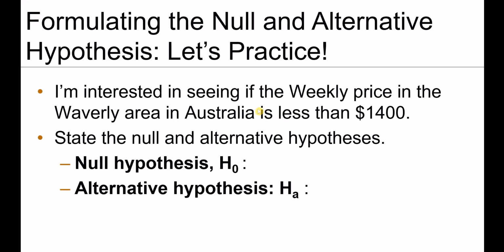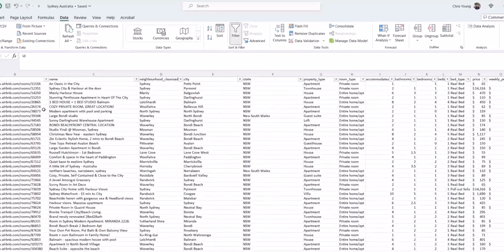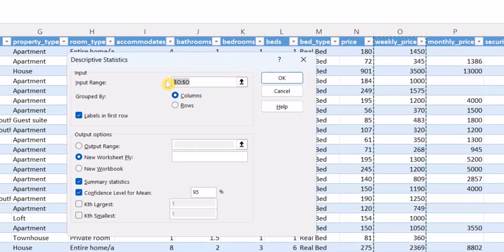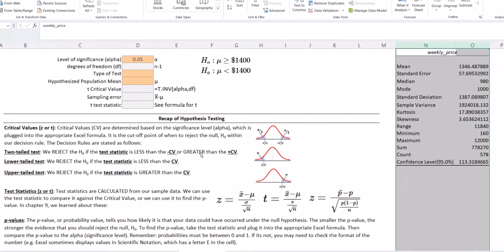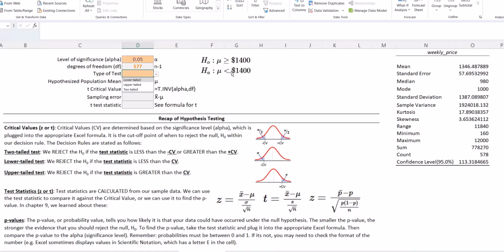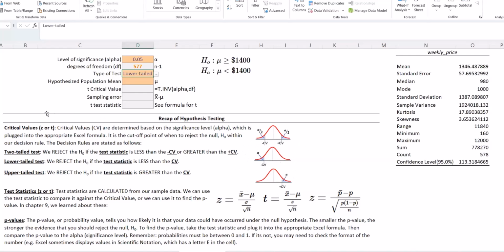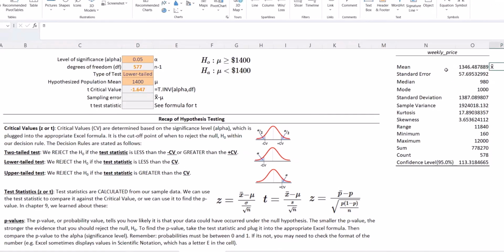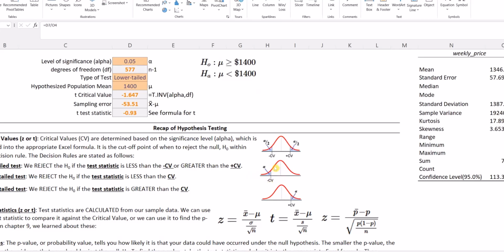Inferential Statistics - Hypothesis Test for a Mean in Excel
Table of Contents:
00:00 - Formulating the Null and Alternative Hypothesis
02:26 - Conducting the Hypothesis in Excel